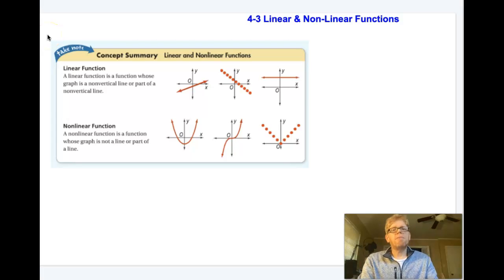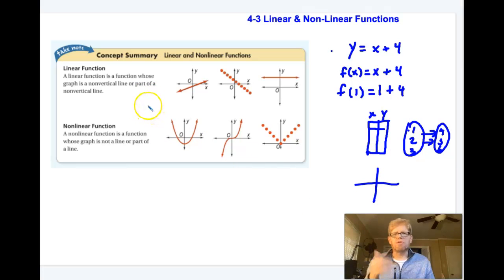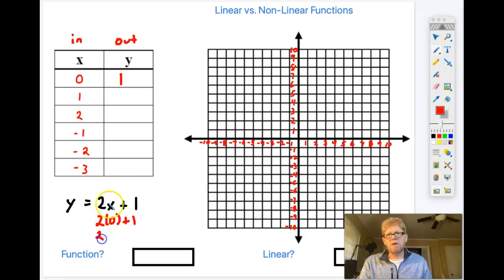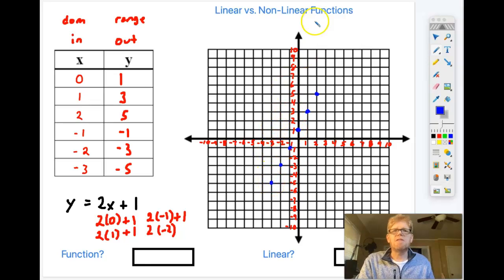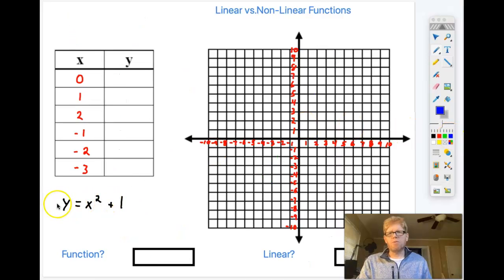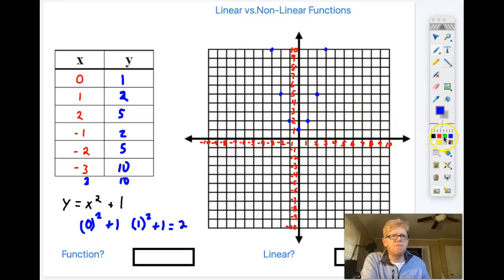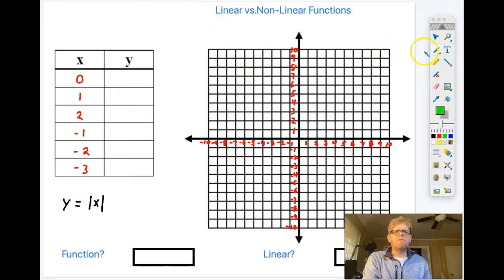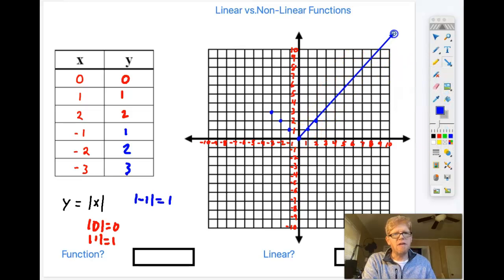Linear and non-Linear Functions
Recognize linear and non-linear functions by graphing.